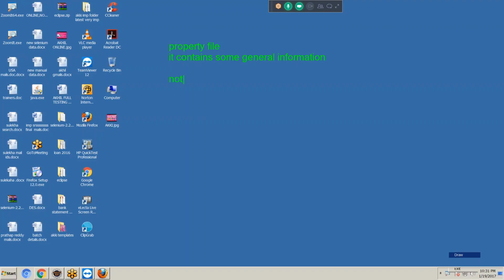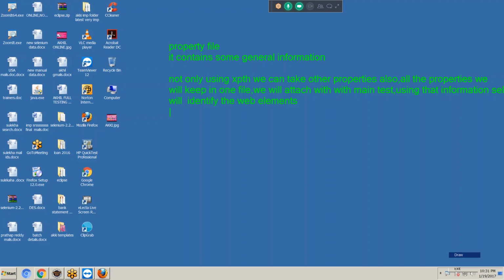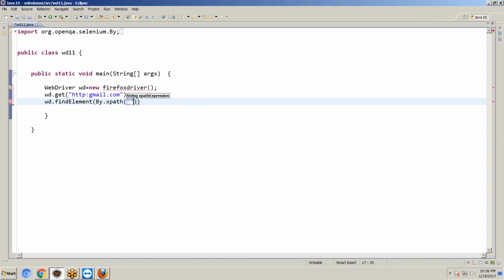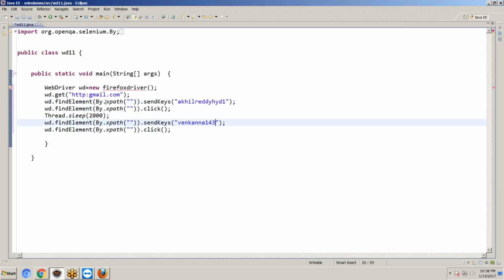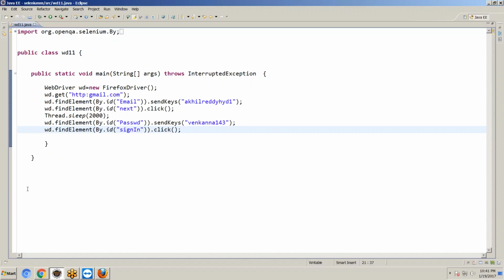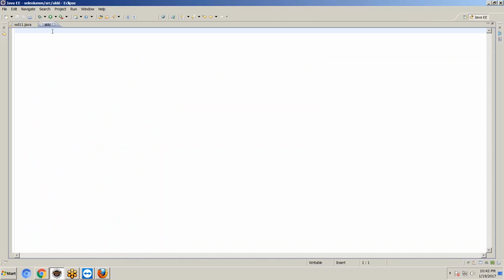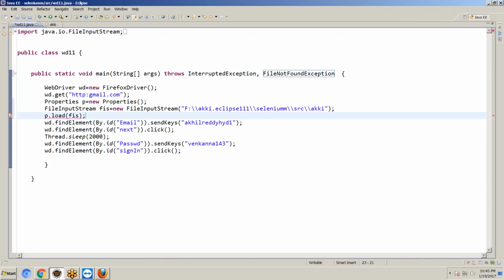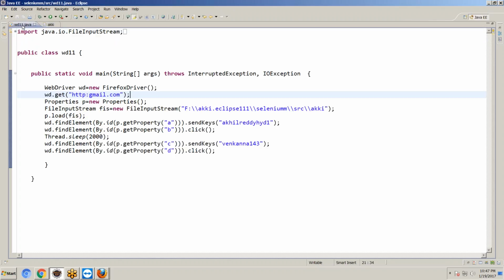PROPERTY FILE,XPATH CONCEPTS IN SELENIUM WEBDRIVER